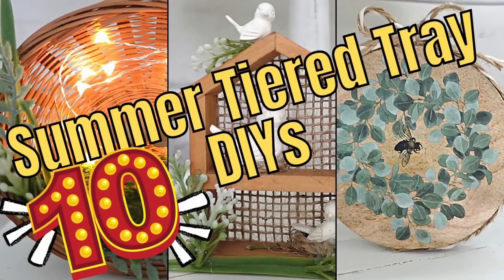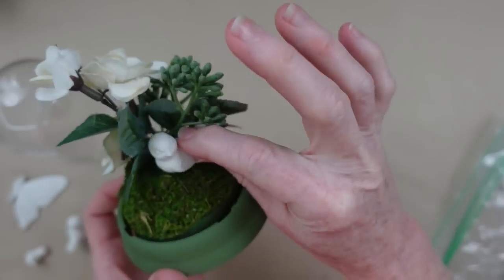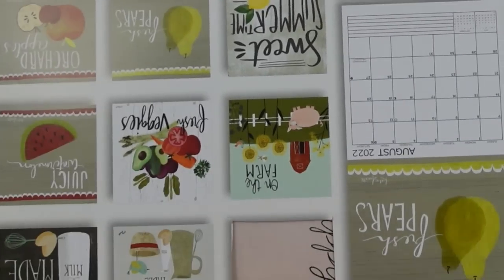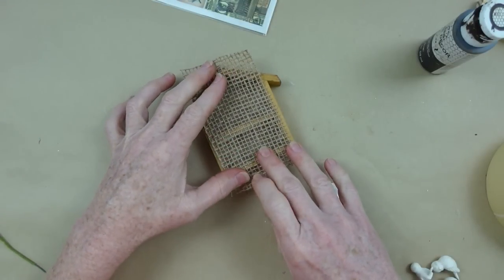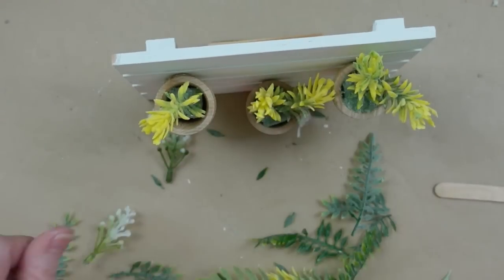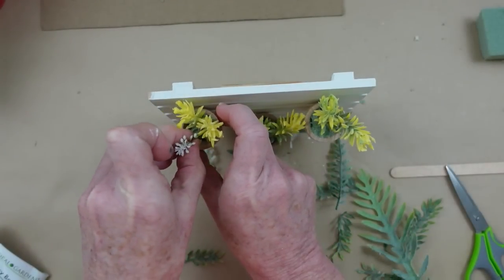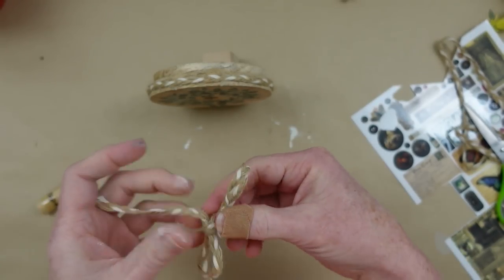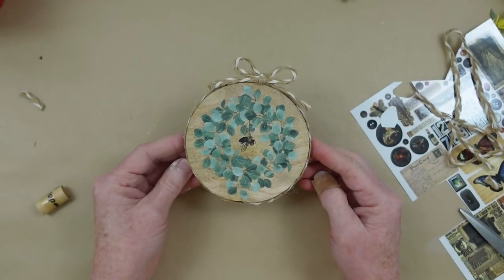10 SUMMER Tiered Tray DIYs Inspired by Nature - Rustic Decor DIYs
I am so happy to be collaborating with Jackie from Crafting in Mimi's World. We are sharing 10 summer tiered tray DIYs to get you inspired to create and decorate. Mine are inspired by nature as most of my creations are. I hope you enjoy these rustic decor DIYs!

Brandy P
Creola, Alabama
36525